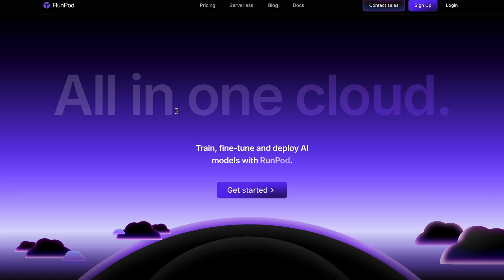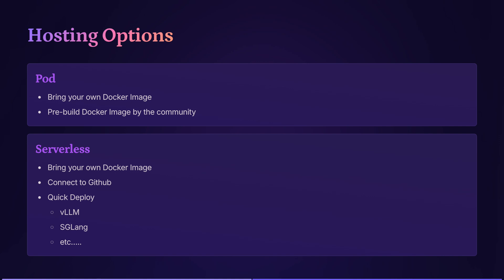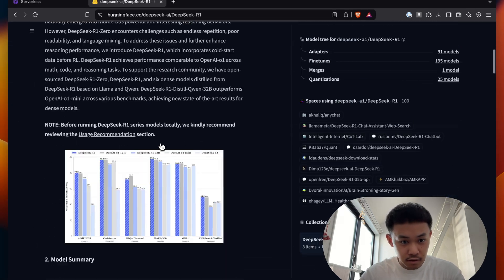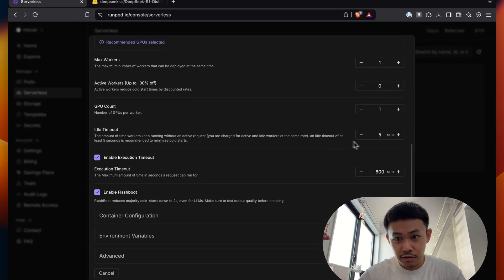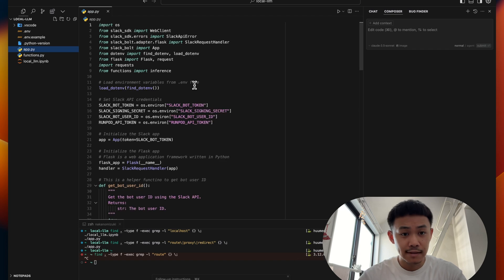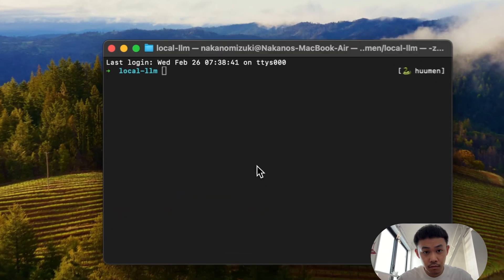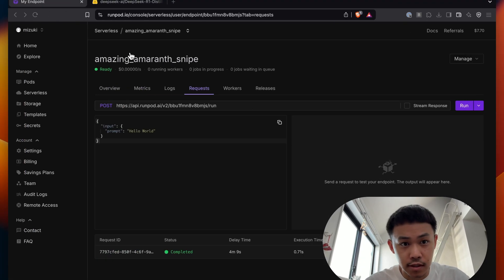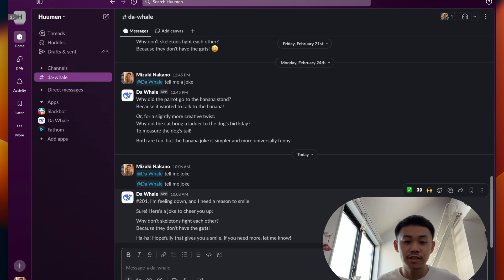How to Self-Host DeepSeek on RunPod in 10 Minutes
[Description]
🏄‍♂️ Want to ride this AI wave with us?

In this Video, I talk about how to self-host Deepseek on RunPod.
I dive into details on different ways to self-host on RunPod and which one to chose to quickly spin up your own LLM.